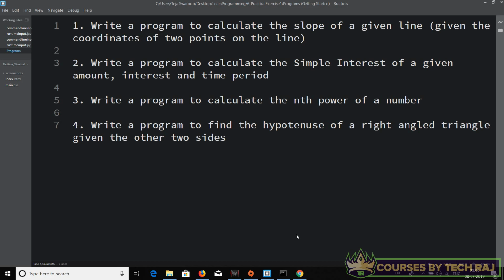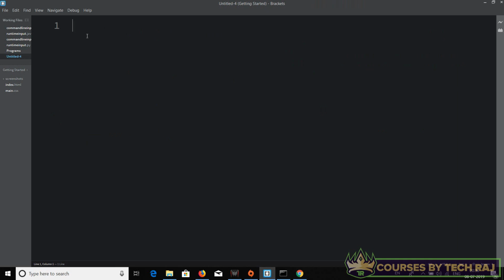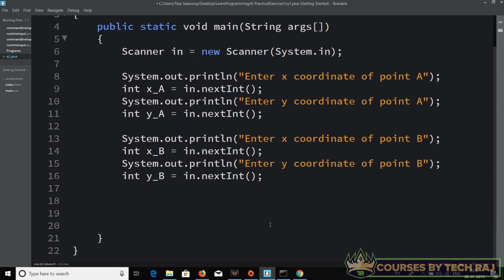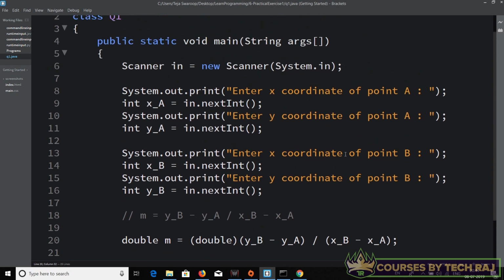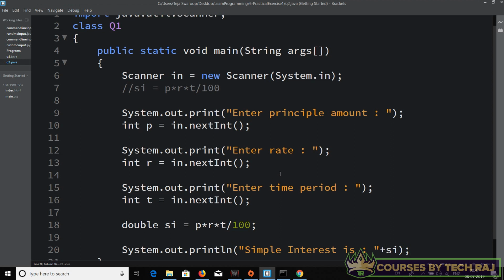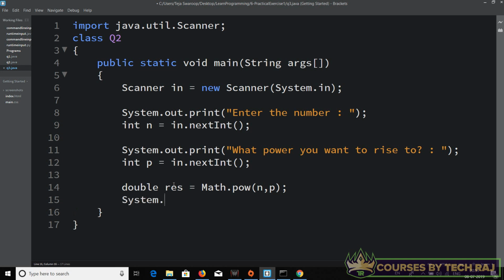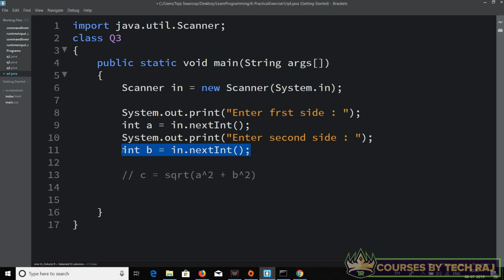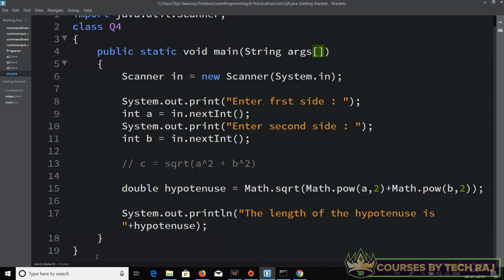PFB #18 - Practical Exercise in Java (Arithmetic Operators)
Let's write programs to solve some problems using arithmetic operators, and other basic things which we learnt until now.

Watch this course on my website for more written explanation, and extras